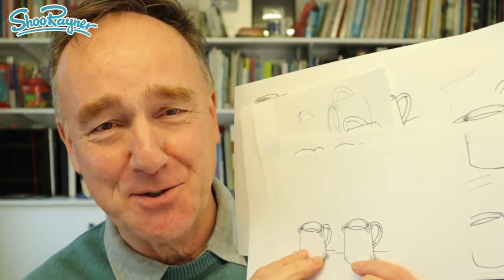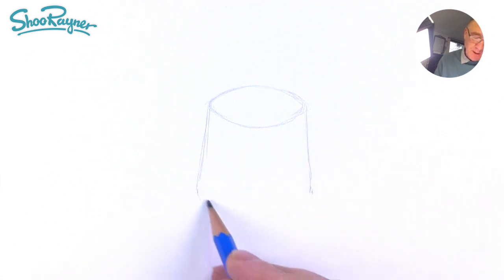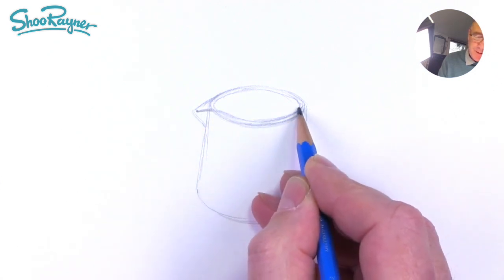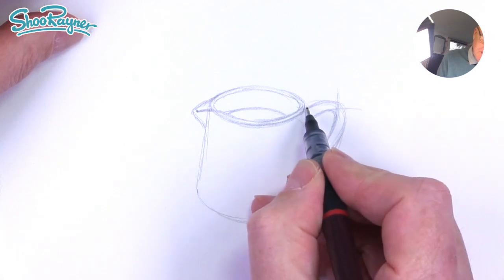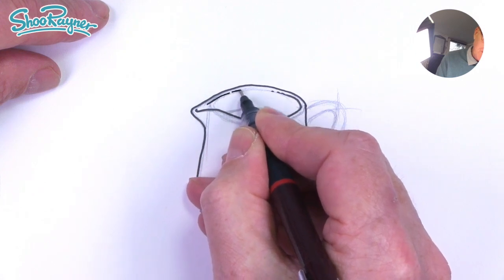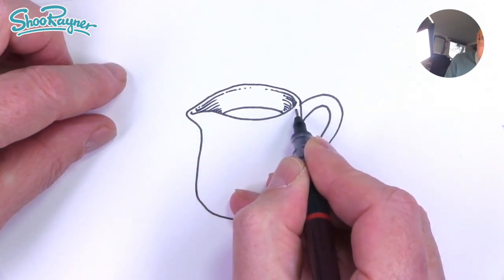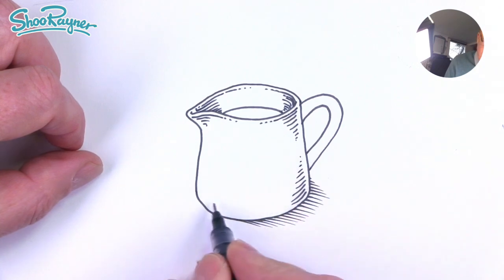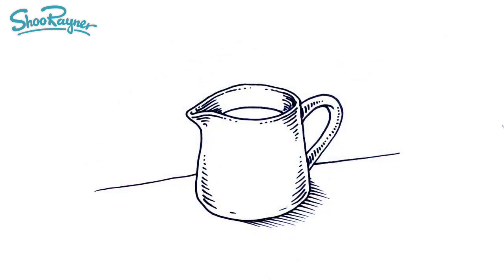How to draw a Milk Jug - Easy Spoken Tutorial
This has been my hardest subject to simplify and make easy for a long time, but I did it.
Learn to draw a simple milk jug - the problems are all around the spout. Follow the easy instructions and you will soon be drawing yours.

If you need a help sheet or want to learn how to paint this in watercolour and help me to keep making more videos every week, come and join me and my other worldwide Patrons on my Patreon page and our private Facebook group too!